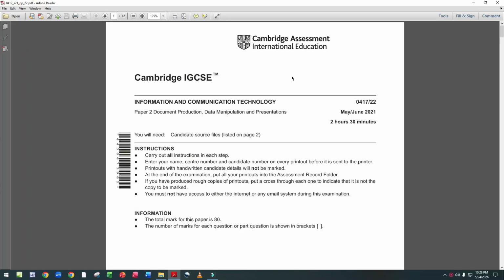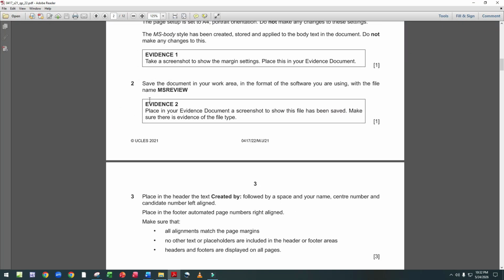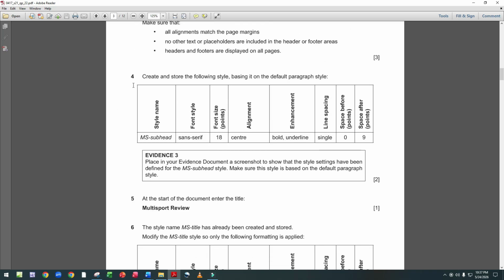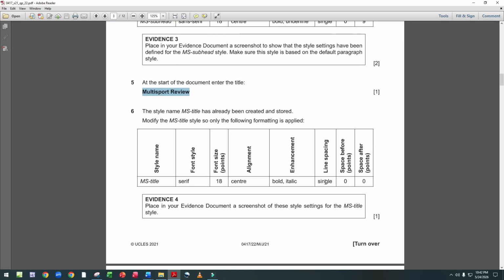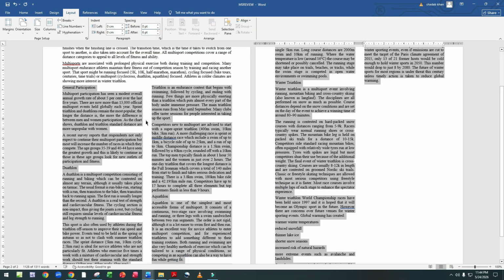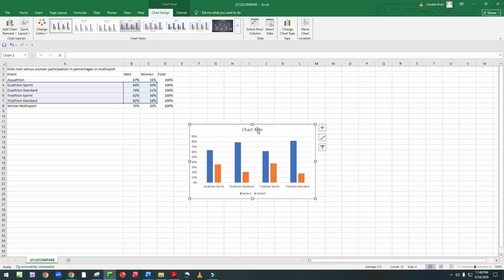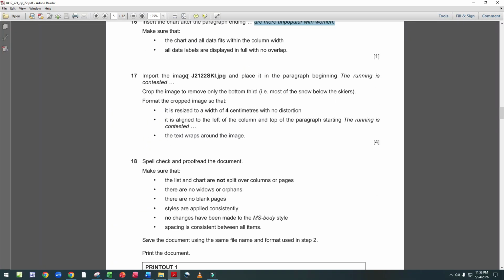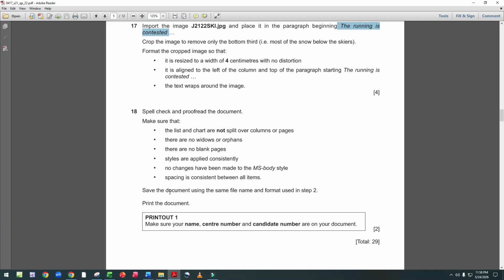IGCSE ICT 0417 | Document Production | Paper 22 | May/June 2021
This tutorial is designed to help IGCSE ICT students prepare effectively for practical examinations and improve accuracy, speed, and presentation skills.

📘 Subject: IGCSE ICT 0417
📄 Paper: 22
📅 Session: May/June 2021

In this video, we solve the paper step by step and cover important document production skills including:
• Styles and formatting
• Headers and footers
• Tables and tab stops
• Columns and page layout